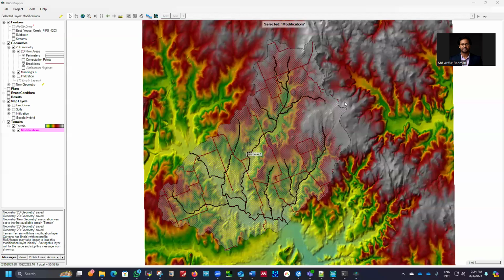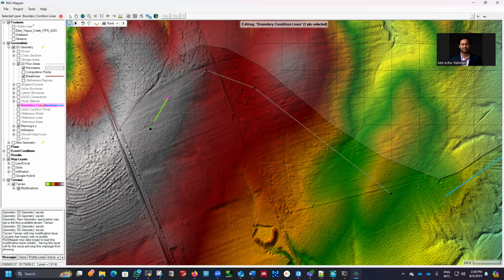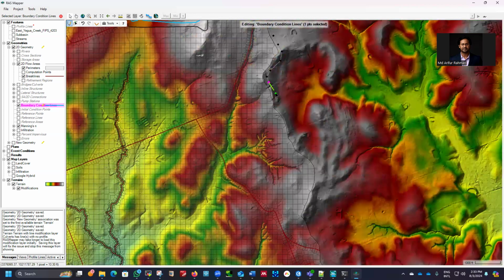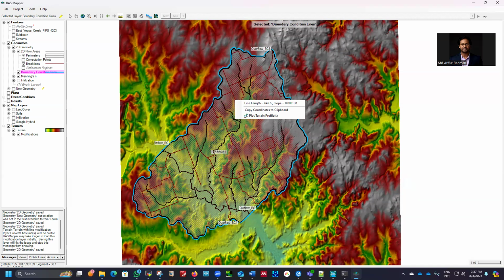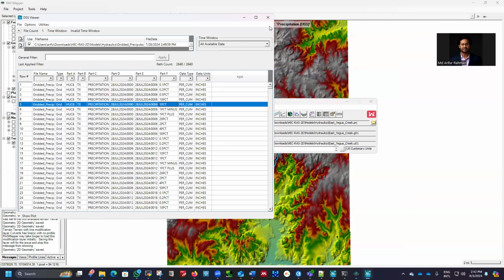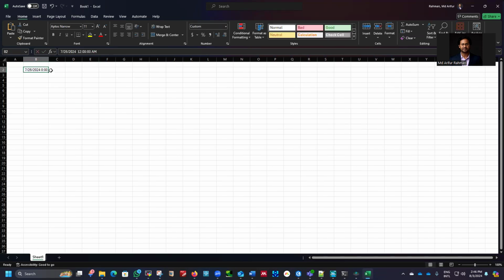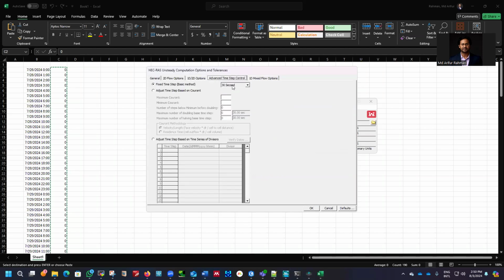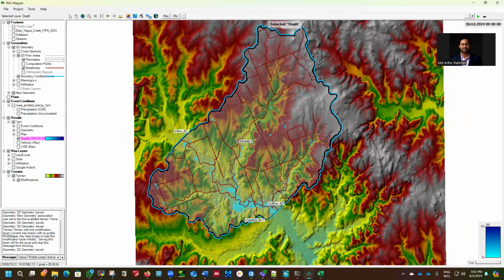HEC-RAS 2D: How To Setup Boundary Conditions For 2D Flood Model-T7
In this tutorial, I have explained how to set up boundary conditions for the HEC-RAS 2D flood model and run the simulation. The tutorial includes detailed instructions on defining inflow and outflow boundaries, configuring hydraulic structures, and applying the necessary parameters to ensure accurate model execution. By following these steps, you will be able to successfully simulate flood scenarios and analyze the resulting data for flood risk management and mitigation planning.